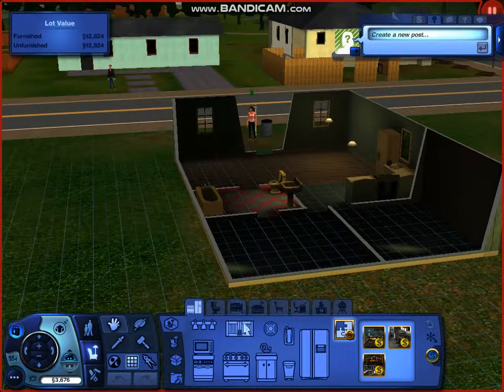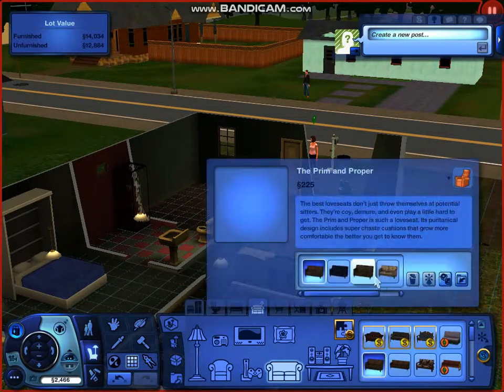The Sims 3 100 Baby Challenge Part 1: Pregnant!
Leave baby names in the comments below :)\

Sorry That the audio is bad, I'm trying my best

Rules:

Send me gifts if you'd like: simmercutie8747

I'm currently using the free version of bandicam so the quality is not that good, I apologize